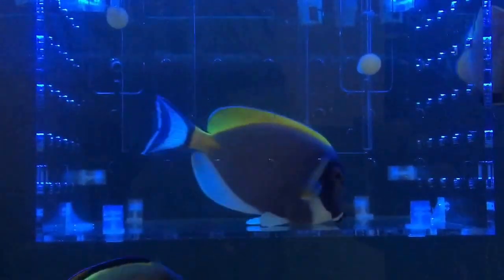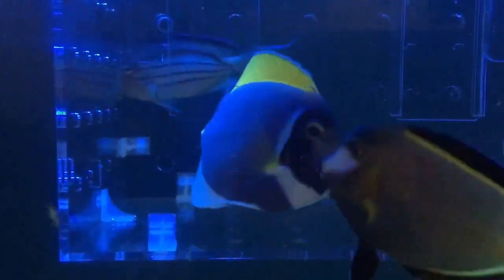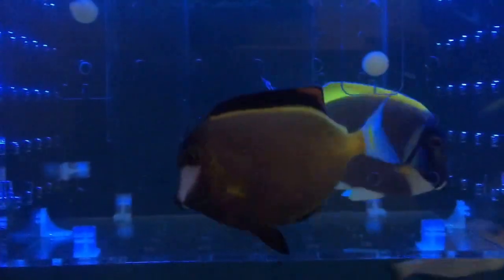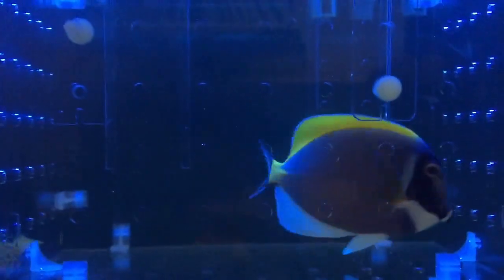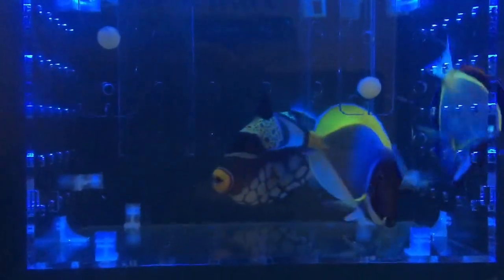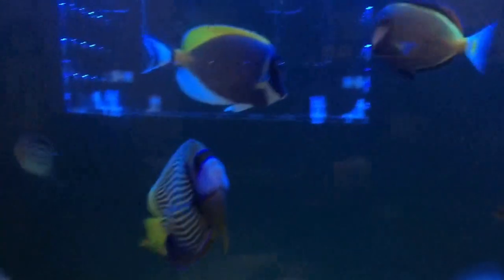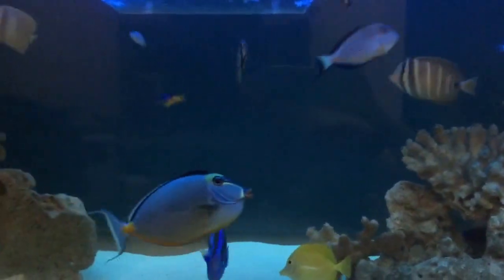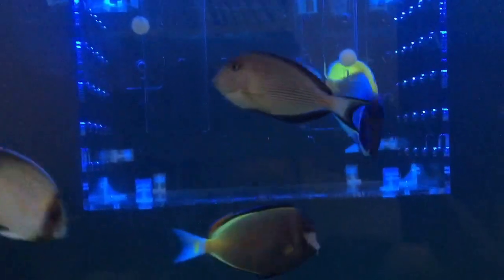Powder blue tang joining the community